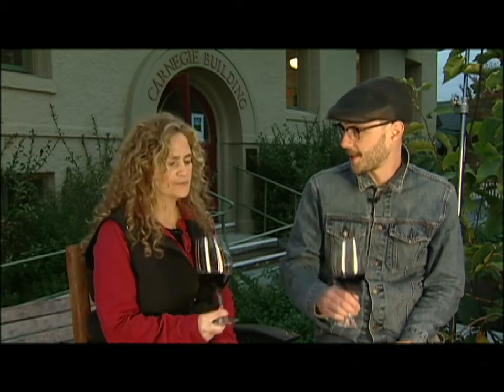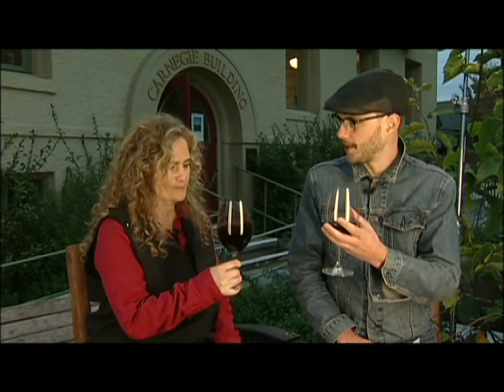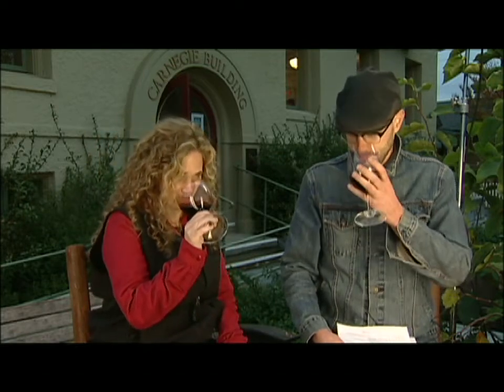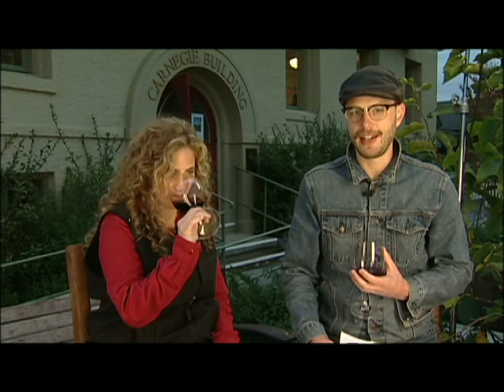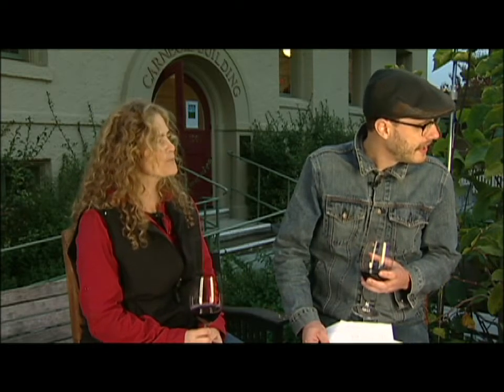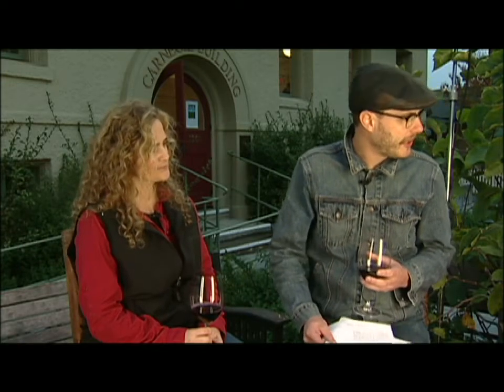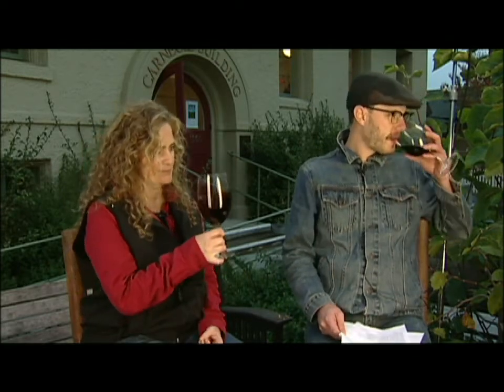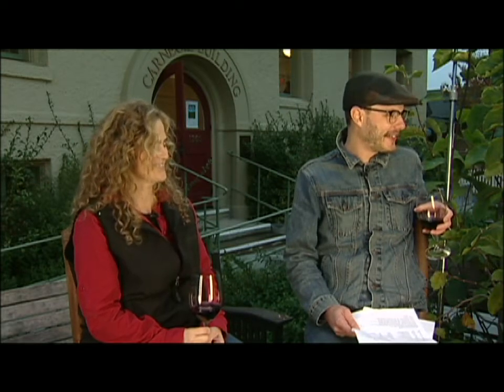CellarPass Live Broadcast Featuring Stephanie Putnam winemaker of Raymond Vineyards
Host Alan Kropf, Editor in Chief of Mutineer Magazine interviews Stephanie Putnam winemaker for Raymond Vineyards